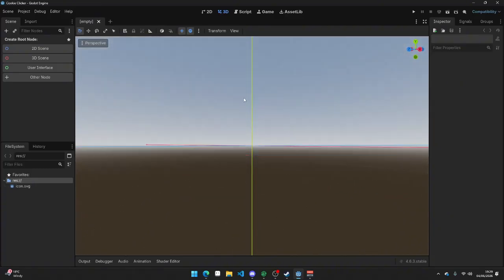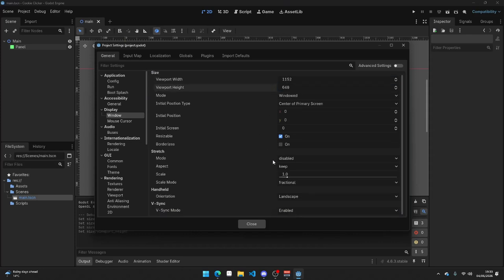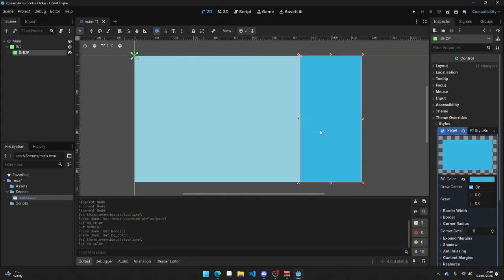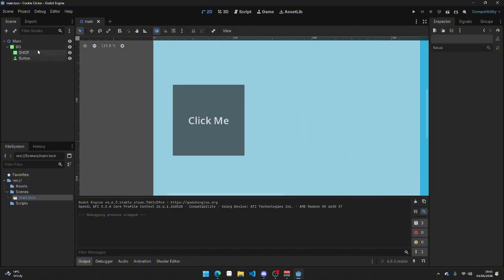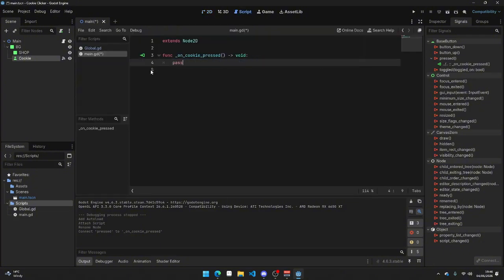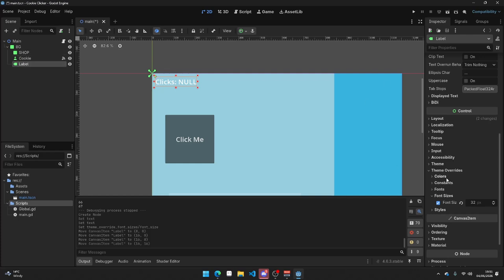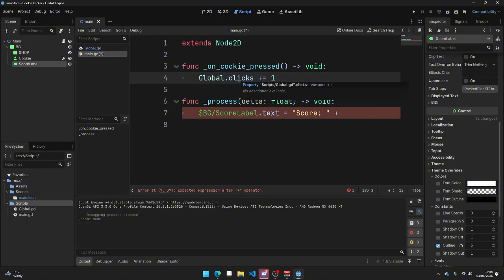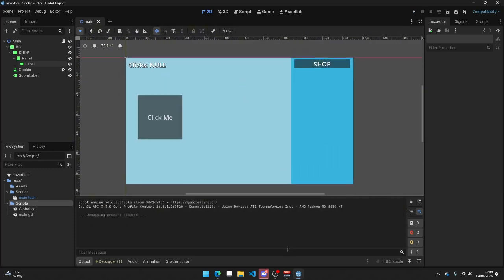Cookie Clicker EP 1 - Godot Tutorial